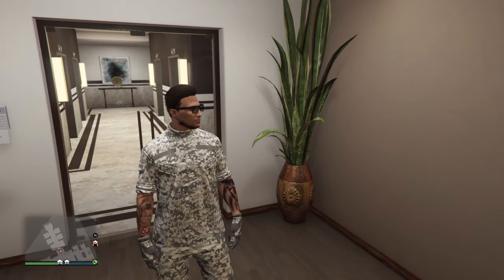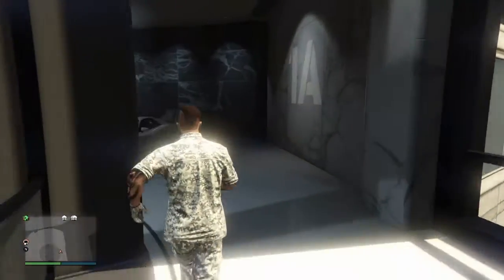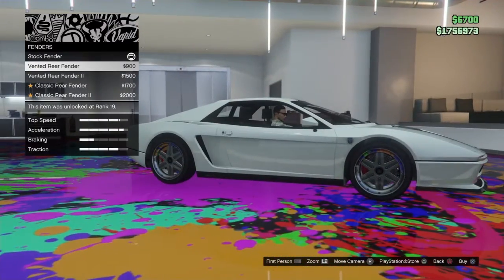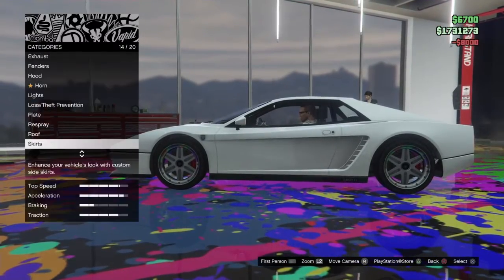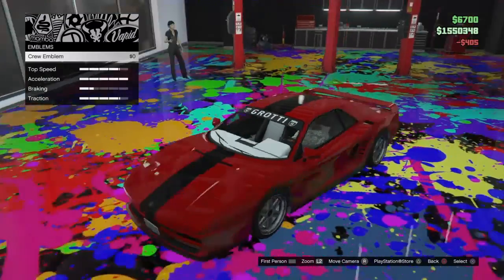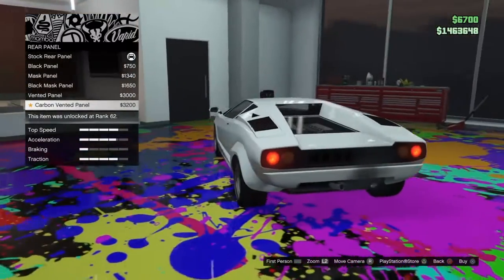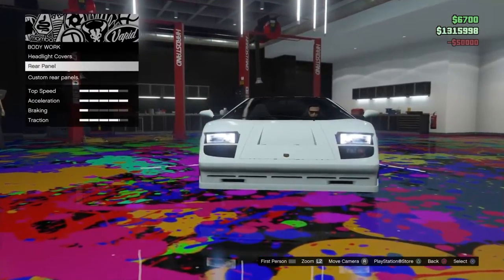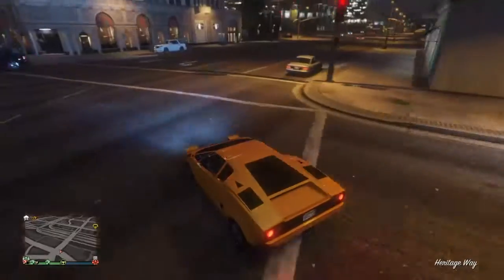GTA V-PIMP MY RIDE#2 (Cheetah Classic and Pegassi Torero)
Hello there. Sorry it's been a while, but i haven't had PS+ recently. I'll be back to regular uploading now though. I changed the intro and the outro (in another video) because they're actually kind of hard to say. Anyways hope you enjoyed the 2nd episode of pimp my ride. The 3rd one will be out tomorrow, where I showcase the Technical Custom and the Insurgent Pickup Custom.